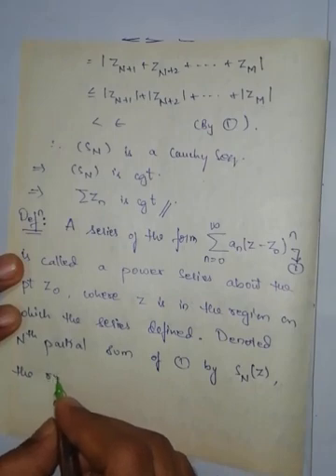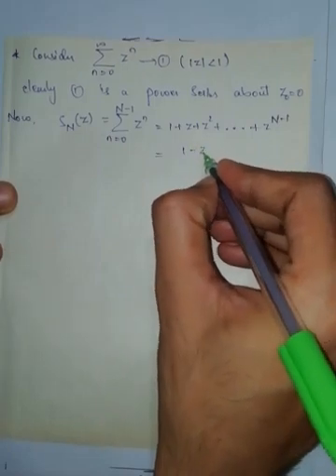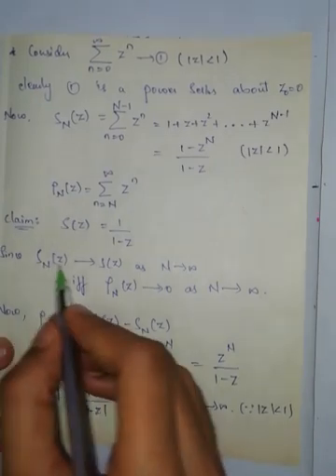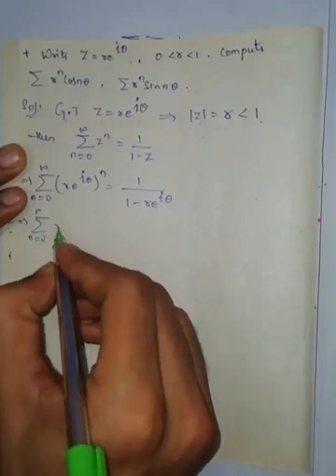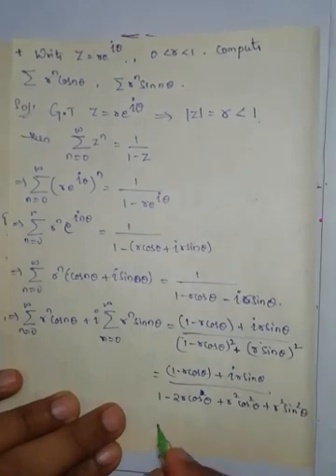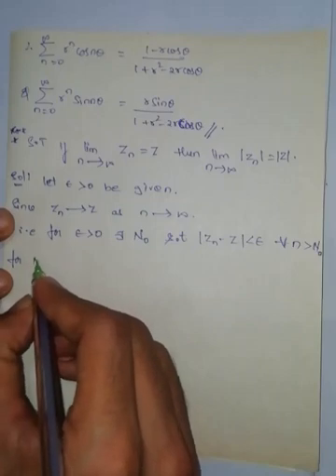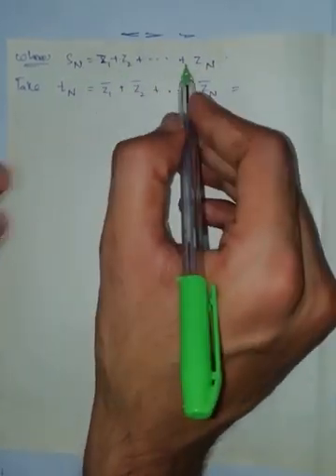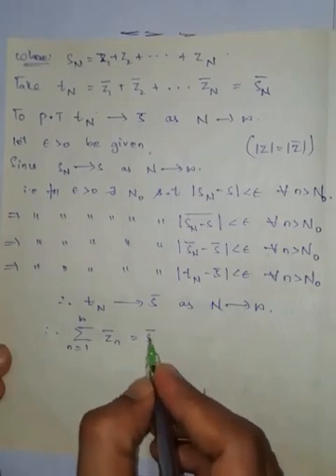pg ca u3 lec 30